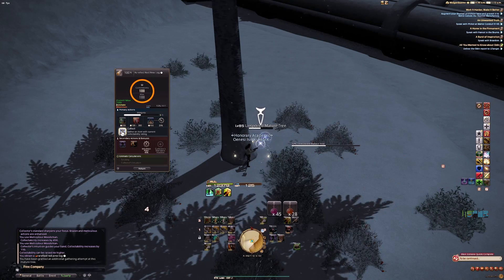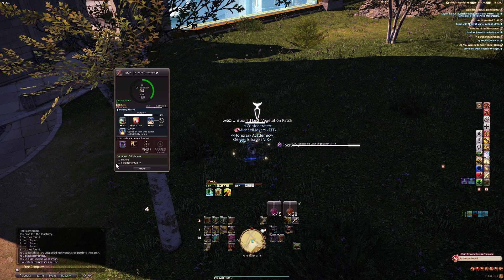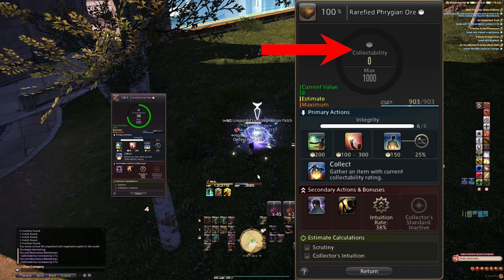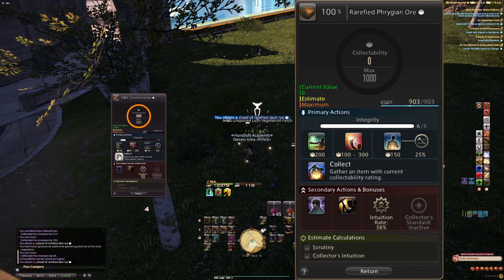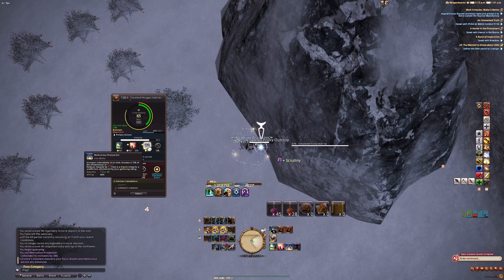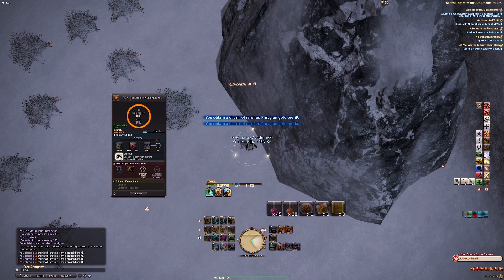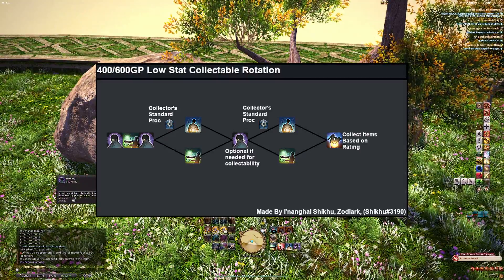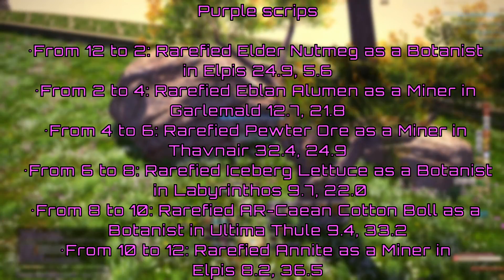Endwalker Gathering Scrip & Collectables Guide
Do you like free stuff? This guide will teach you how to farm gathering scrips with the intent of penta-melding your gathering classes! Join me as I go over the collectable UI as well as optimal rotations for gathering collectables! This information STILL WORKS in 6.1!

White scrips
• From 12 to 2: Gather Rarefied Sykon as a Botanist in Elpis 24.9, 5.5
• From 2 to 4: Gather Rarefied Phrygian Gold Ore as a Miner in Garlemald 12.7, 21.9
• From 4 to 6: Gather Rarefied Red Pine Log as a Botanist in Garlemald 35.0, 5.8
• From 6 to 8: Gather Rarefied Dark Rye as a Botanist in Labyrinthos 9.7, 22.0
• From 8 to 10: turn in your stuff
• From 10 to 12: Gather Rarefied Blue Zircon as a Miner in Elpis 8.2, 36.5

Purple scrips
• From 12 to 2: Rarefied Elder Nutmeg as a Botanist in Elpis 24.9, 5.6
• From 2 to 4: Rarefied Eblan Alumen as a Miner in Garlemald 12.7, 21.8
• From 4 to 6: Rarefied Pewter Ore as a Miner in Thavnair 32.4, 24.9
• From 6 to 8: Rarefied Iceberg Lettuce as a Botanist in Labyrinthos 9.7, 22.0
• From 8 to 10: Rarefied AR-Caean Cotton Boll as a Botanist in Ultima Thule 9.4, 33.2
• From 10 to 12: Rarefied Annite as a Miner in Elpis 8.2, 36.5

**credit to I'nanghal Shikhu of Zodiark for the images for the rotations**

I make these videos for free to help the FFXIV community, and work a full time job. If you choose not to purchase anything from these links, that is 100% ok, but if you are wanting to support the channel, this is a way you can do so!*

My Rig:
Intel I9 12900k
Asus ROG Strix Z690 A
EVGA GeForce RTX 3080 Ti FTW3 Ultra Gaming
Corsair iCUE 5000X RGB QL Edition
LG 27GL83A-B 27 Inch Ultragear Monitor
SAMSUNG 980 PRO SSD 2TB PCIe NVMe Gen 4
Corsair Vengeance RGB PRO 32GB (2x16GB) DDR4 3200
Corsair iCUE H150i Elite Capellix
Blue Yeti X Professional
UtechSmart Venus Gaming Mouse
CORSAIR - K68 RGB Mechanical Gaming Keyboard
Elgato Stream Deck MK.2
Xbox Wireless Controller – Aqua Shift Special Edition